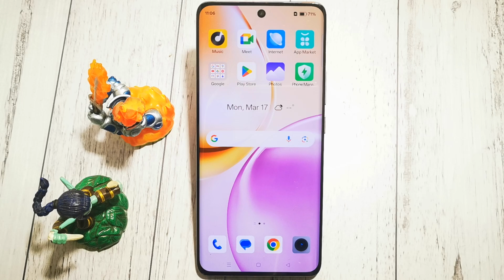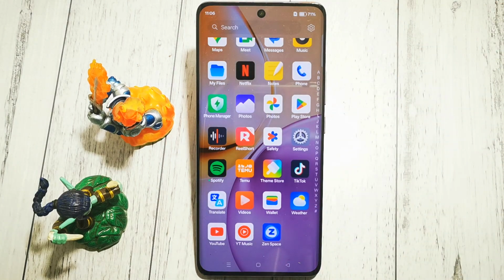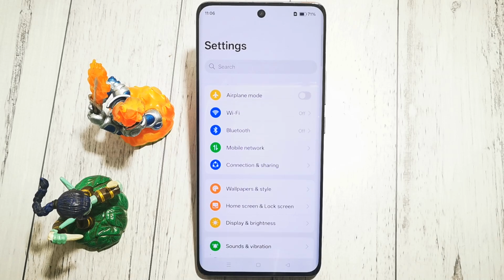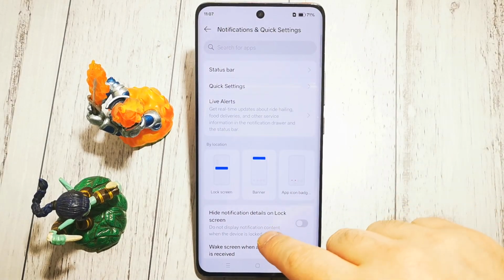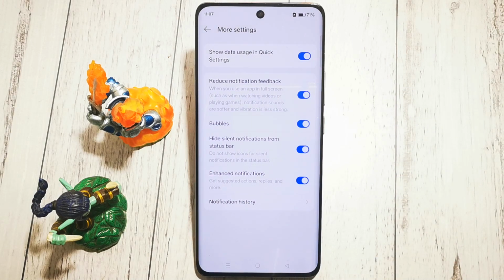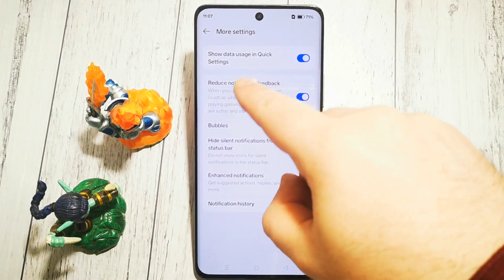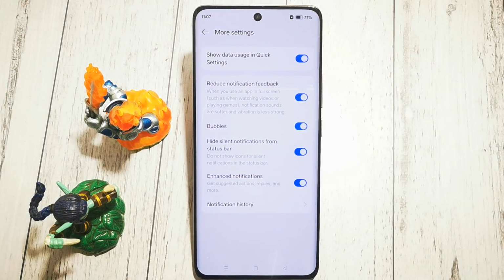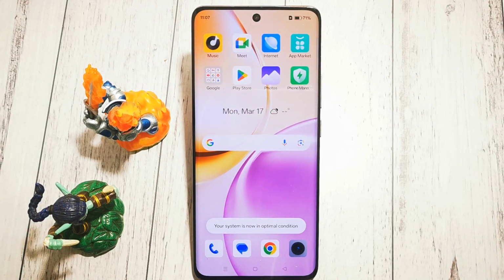🔔 How to Disable the Option to Reduce Notification Feedback on Realme 14 Pro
If you want notifications to use normal sound and vibration levels, you can disable the Reduce Notification Feedback option on your Realme 14 Pro. This restores the default notification feedback for alerts.

Tap Sounds & Vibration.

Turn Off Reduce Notification Feedback:

Find Reduce Notification Feedback.

Toggle the switch OFF.

Important Notes:

Notification sounds and vibrations will return to normal intensity.

This makes alerts more noticeable when you receive notifications.

You can enable this option again anytime if you prefer quieter alerts.